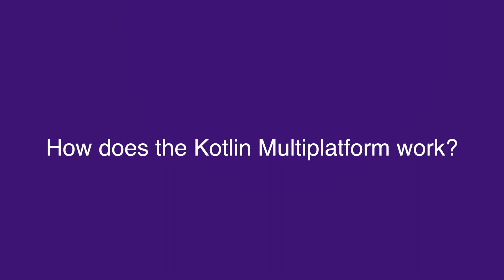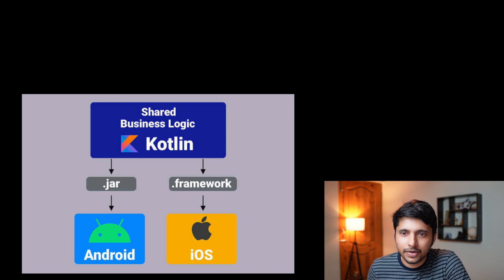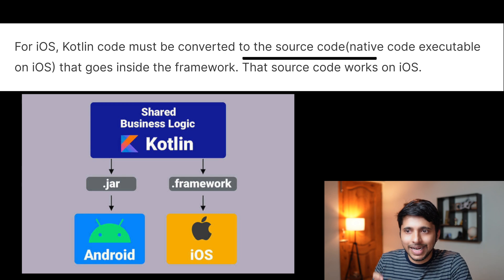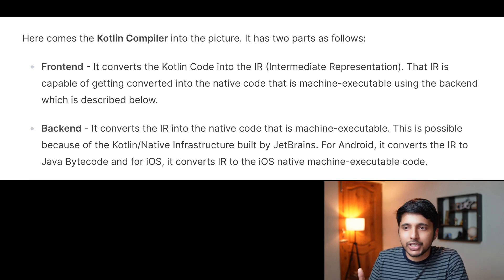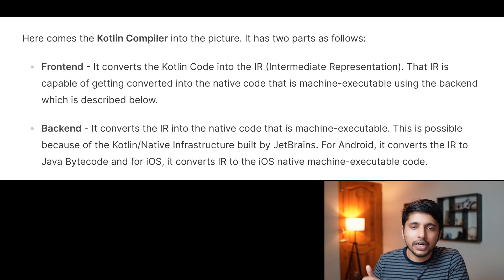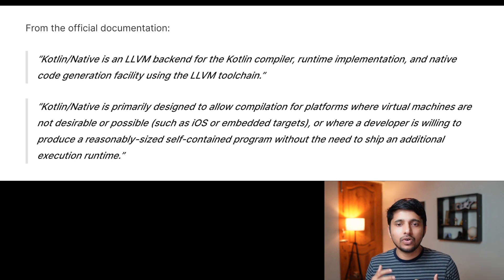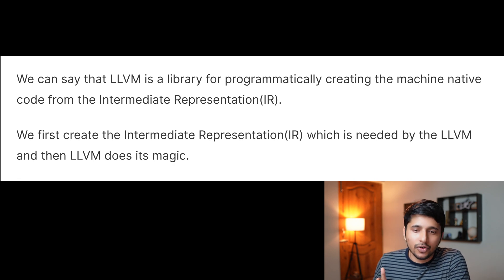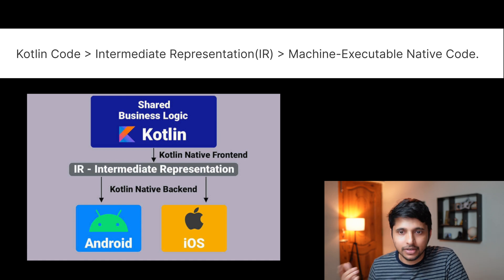How does the Kotlin Multiplatform work? | Amit Shekhar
Question: How does the Kotlin Multiplatform work?

The Kotlin Multiplatform feature is very promising. In this video, we will learn how the Kotlin Multiplatform works. When we know how it works, we can get the most out of it. I love investing my time in learning these hard things the hard way and then sharing them with all of you.